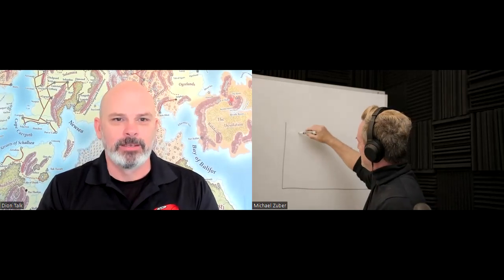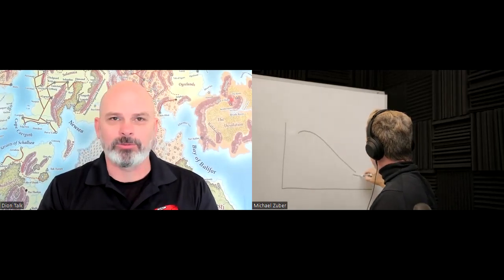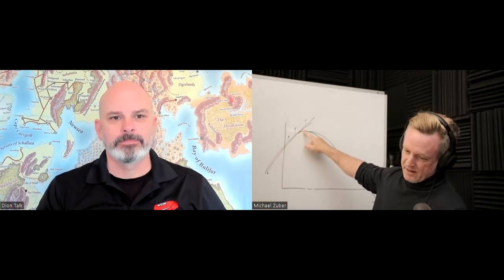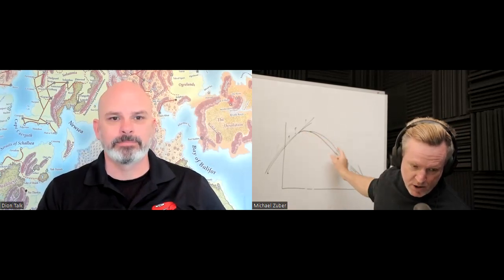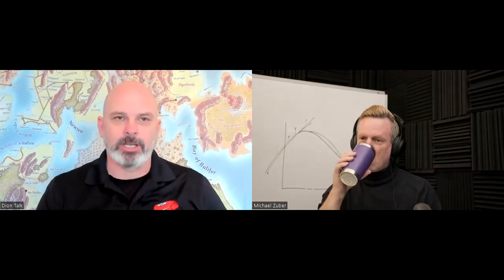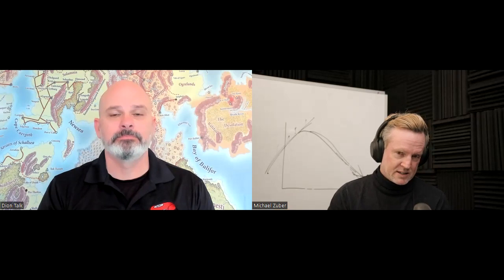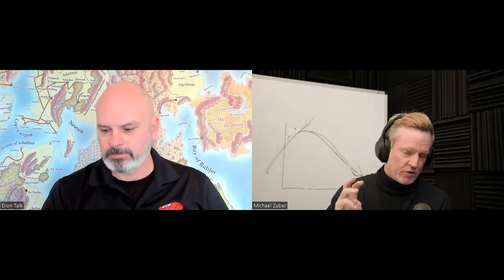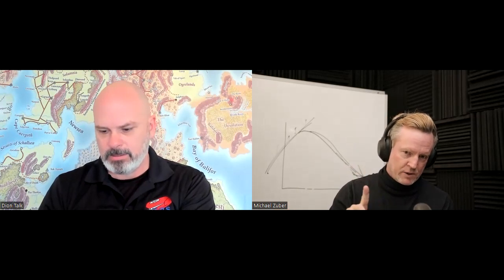Stock Market Crash & the Housing Market. What Happens after Investors give up on Stocks, Crypto, NFT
DISCOUNTS TO ONE RENTAL AT A TIME FOLLOWERS!

🙋‍♂️ MATT THE MORTGAGE GUY is NOW NATIONWIDE: Go if you need a Mortgage or Refinance. I HIGHLY recommend Matt the Mortgage Guy. Email him at and let him know One Rental at a Time sent you and he will give you a discount.

9th Grade Drop Out, House Hacking and Lumberjack Landlord